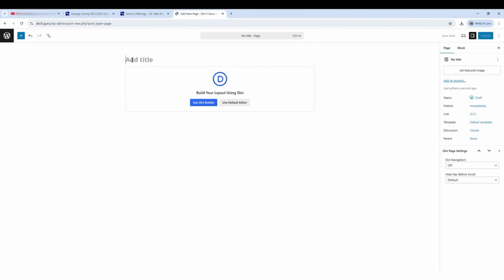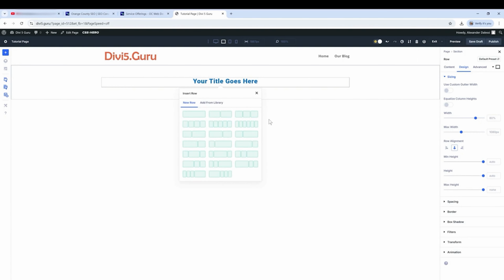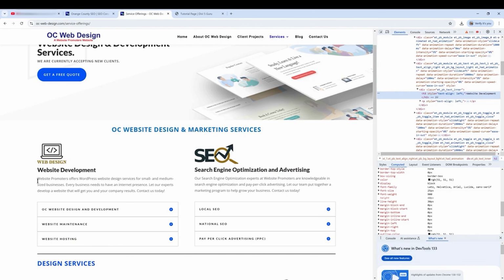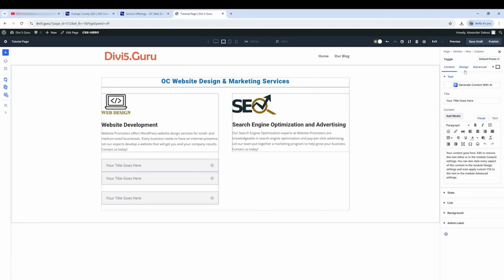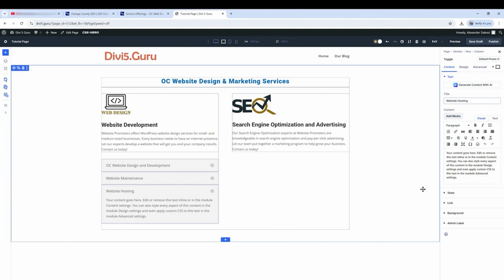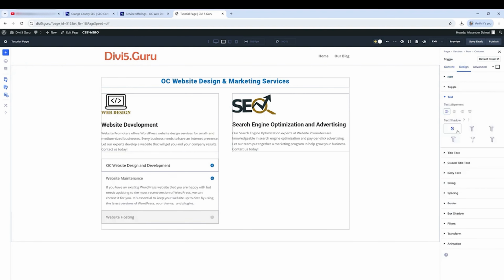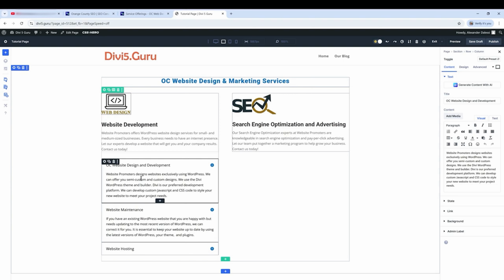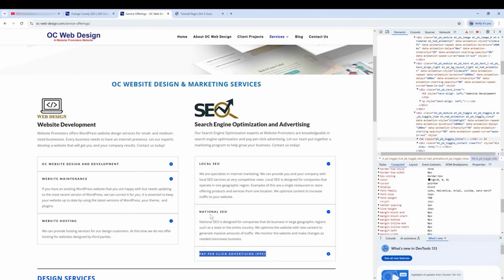How To Use The Toggle Module in Divi 5 | Divi 5 WordPress Theme Tutorial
In this video, we provide an overview of how to use and modify the toggle module using Divi 5 in WordPress. The toggle module allows text to be hidden and then displayed after a button click. A button click is a JavaScript event. Regular rows in Divi allow the use of many different types of modules. We were thinking of having videos that provide an overview of various modules in WordPress.

This is a reupload of a previous video. A viewer commented that a previous video could be more useful if the sound were clearer. This is an attempt at making the sound clearer using editing software.